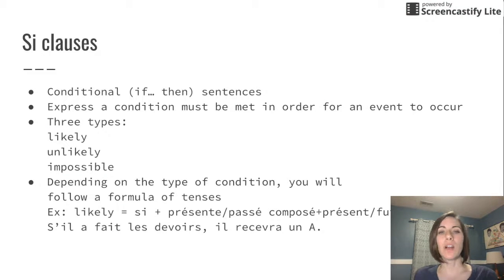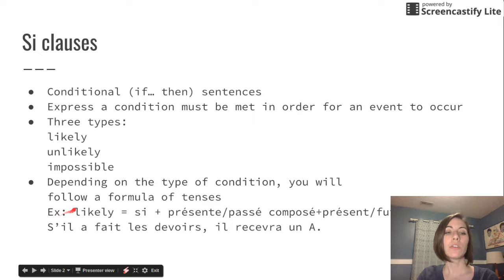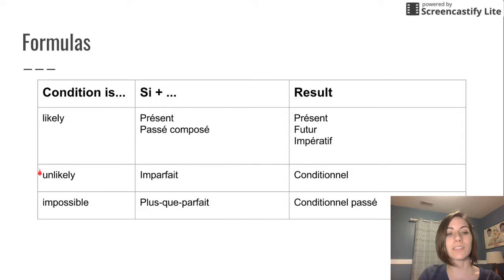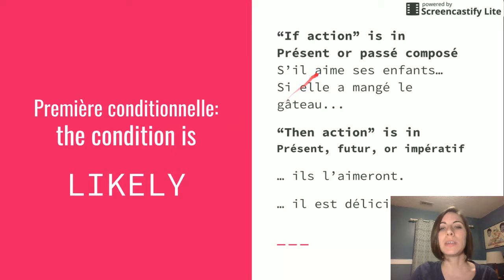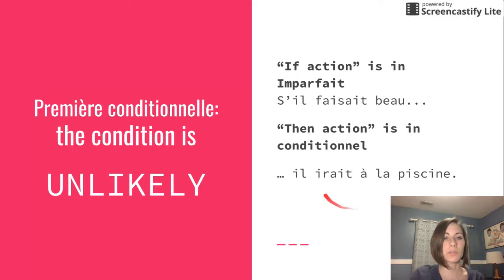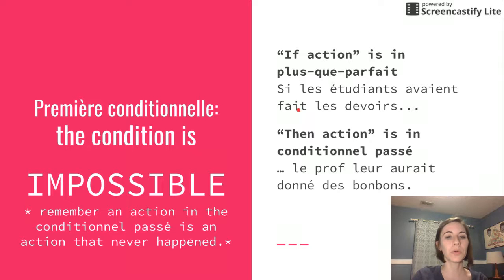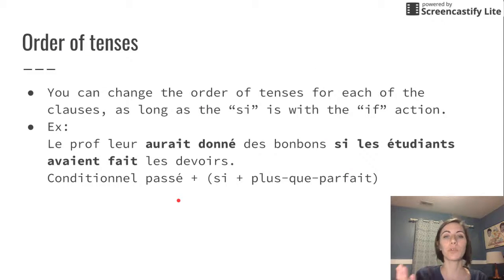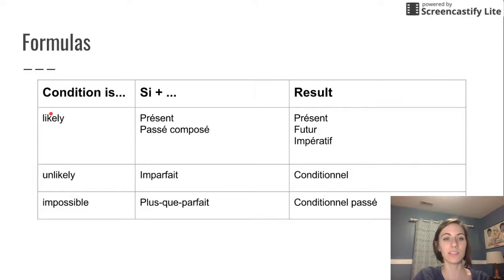Les Phrases Conditionnelles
French si clauses